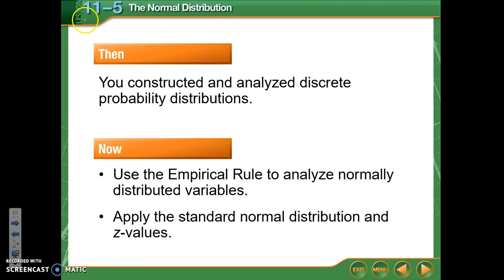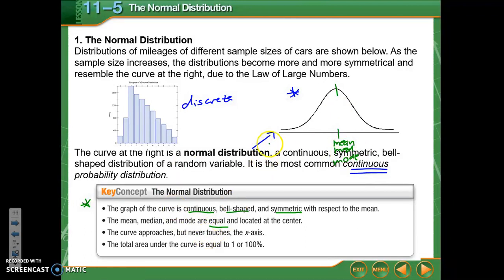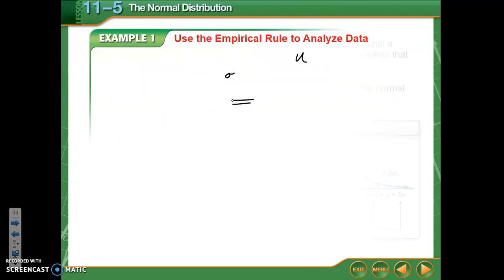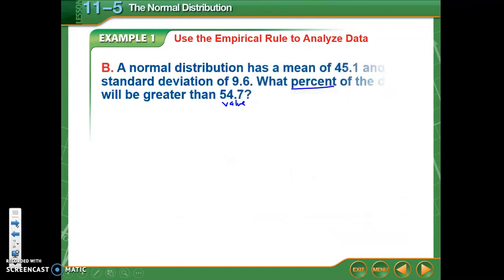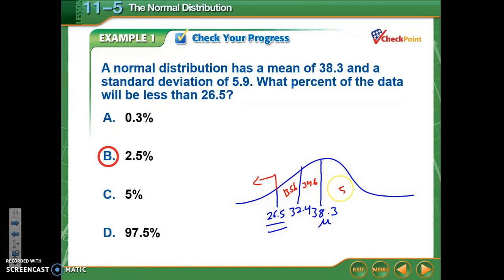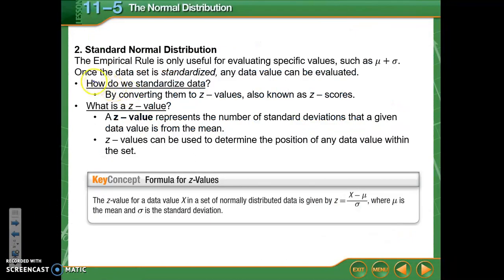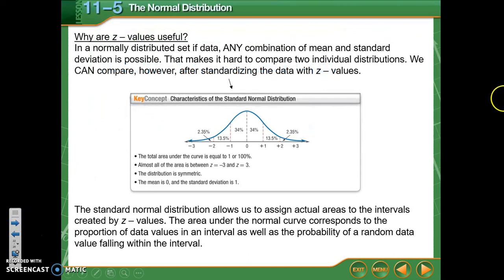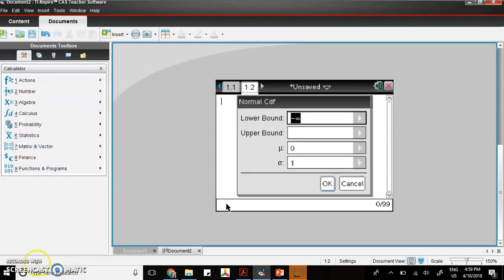11 5 The Normal Distribution